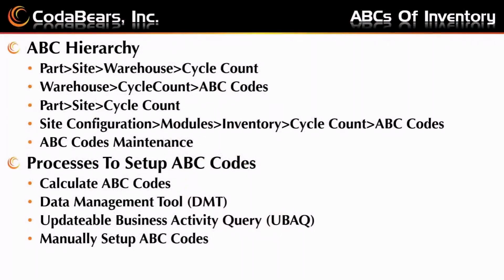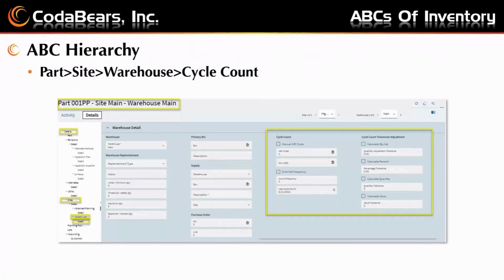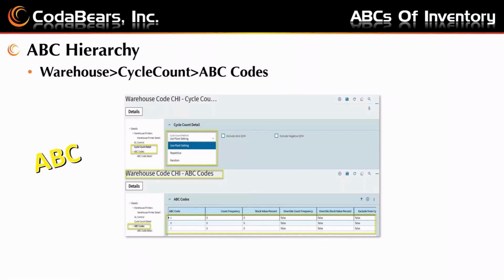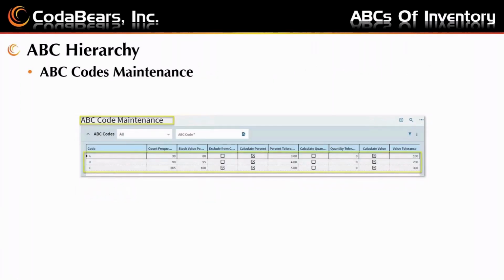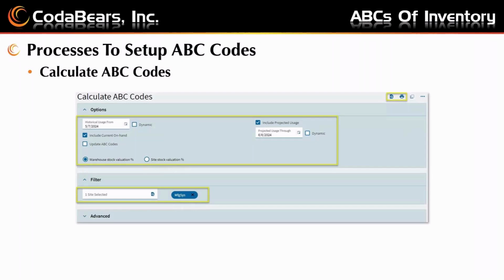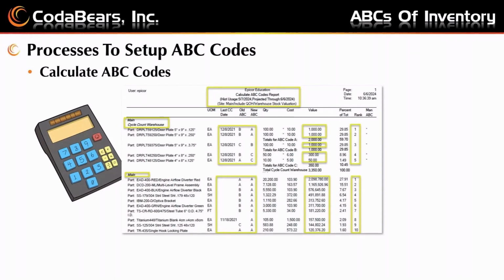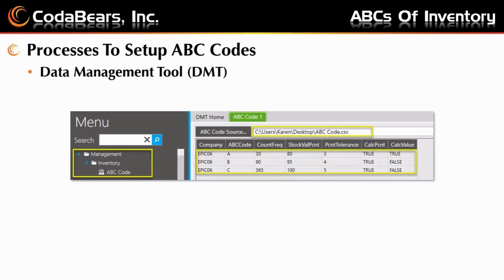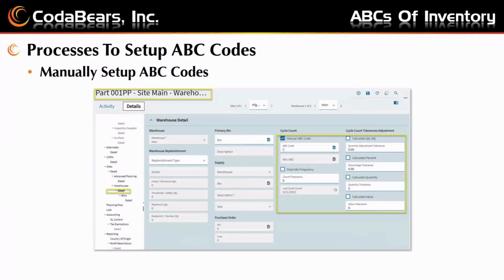The ABCs of Inventory in Epicor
Join us in this Lunch & Learn session as we dive into the essentials of ABC codes setup for cycle counting and explore the process of calculating ABC codes in Epicor. Whether you're looking to optimize your parts, warehouses, or sites, this video will guide you through various options for assigning these codes, helping you elevate your inventory management skills to the next level.

Key Topics Covered:

ABC Codes Setup: Learn the fundamentals of setting up ABC codes for efficient cycle counting.
Calculating ABC Codes: Understand the process behind calculating ABC codes and their impact on inventory management.
Code Assignment: Explore different methods for assigning ABC codes to parts, warehouses, or sites.
Inventory Optimization: Enhance your inventory management strategies with expert tips and best practices.
Benefits of Watching:

Improved Accuracy: Ensure more accurate inventory tracking with properly assigned ABC codes.
Streamlined Operations: Optimize your inventory processes for better efficiency and control.
Expert Insights: Gain valuable knowledge to refine your inventory management techniques.
Watch now to master the ABCs of inventory and take control of your inventory management!